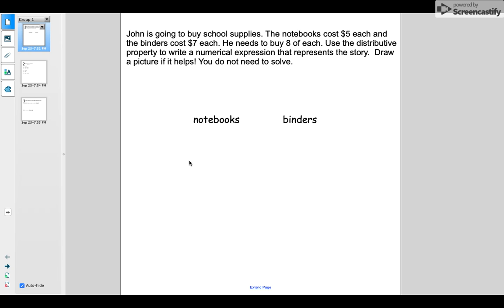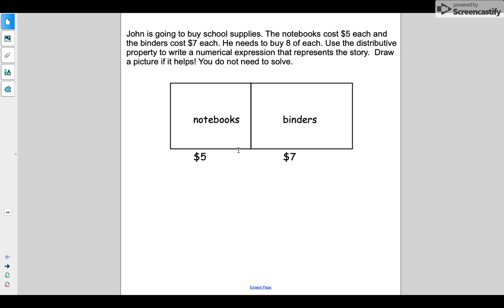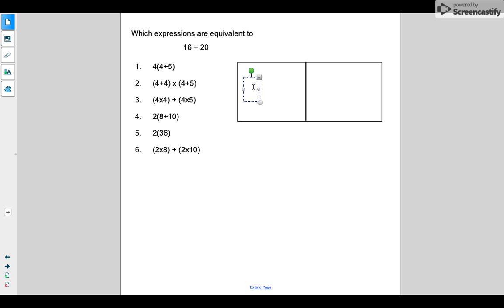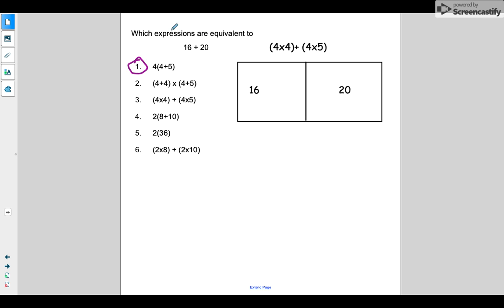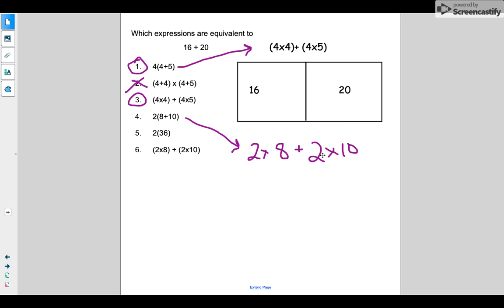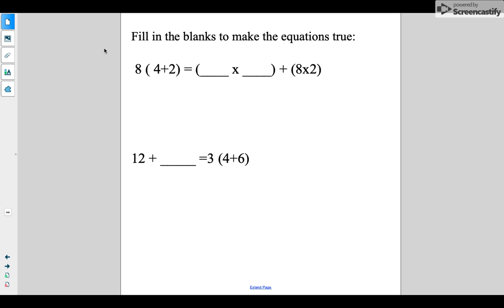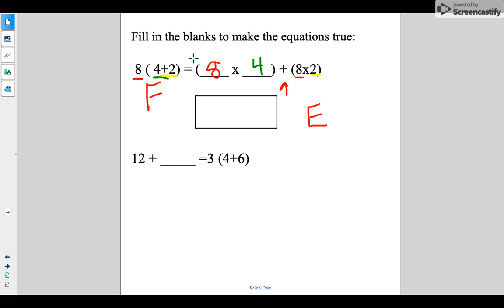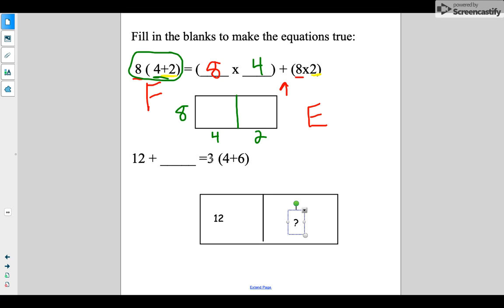M6 Unit 1 review- Distributive property